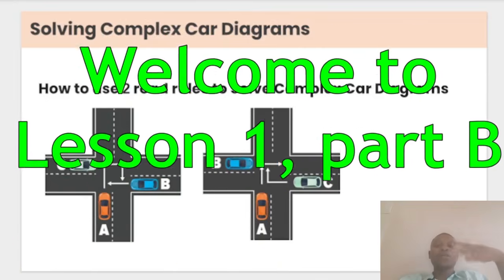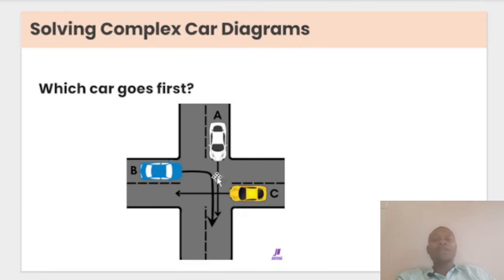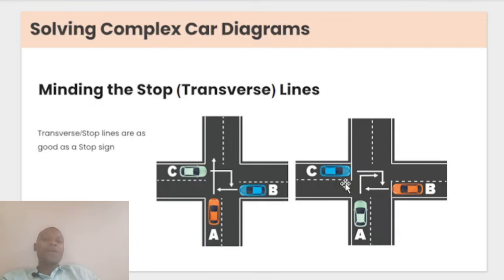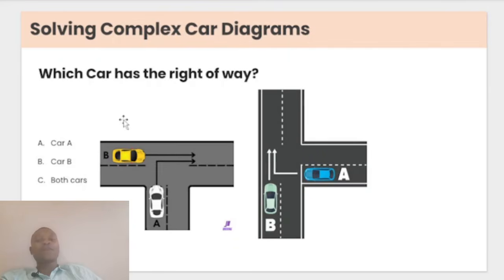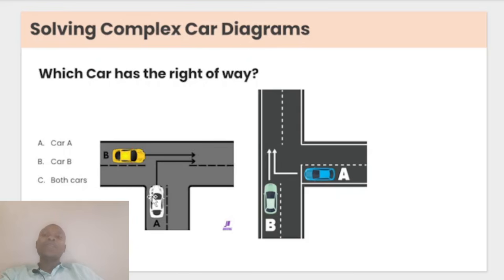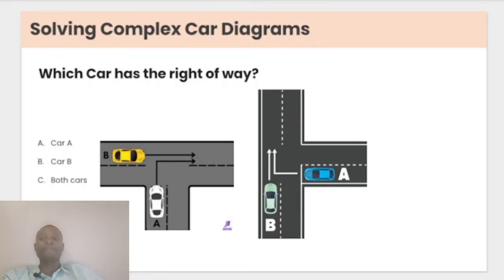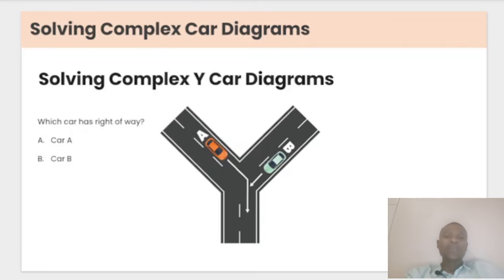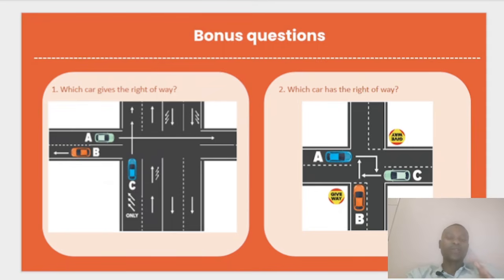Lesson 1 Part B | HOW TO SOLVE COMPLETE CAR DIAGRAMS | THE COMPETE VID THEORY DRIVING COURSE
In this lecture, you will discover how to SOLVE COMPLETE CAR DIAGRAMS.
FOR MORE COURSE GET IN TOUCH WITH ME ON 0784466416

This is an an online course designed to help students understand the theory of driving better a the comfort of their own homes. By the end of this video, you'll be well-prepared to conquer the most intricate questions in the VID Theory Driving Course. Whether you're learning in any driving school in Zimbabwe or receiving online guidance from Mr. Pauline, this tutorial will serve as a vital resource to help you excel in your provisional driving lessons and pass your theory exam with flying colors.

To get more information on VID COMPUTERISED PAPERs, Kindly get in touch with us here; 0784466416